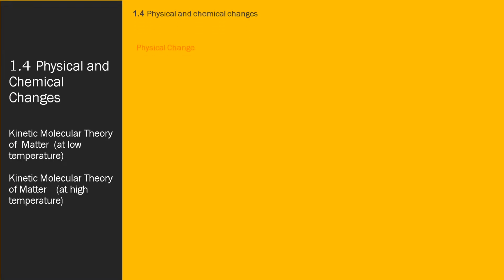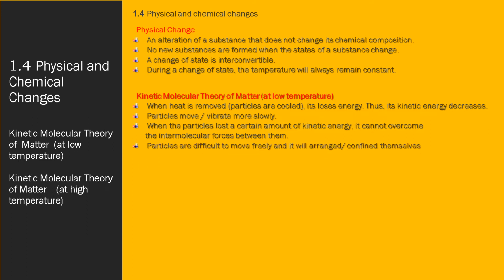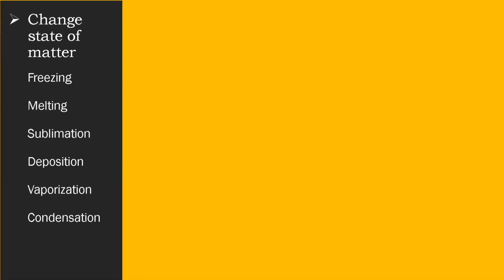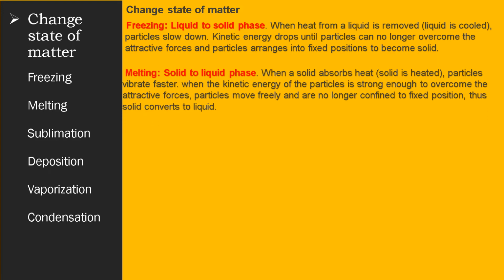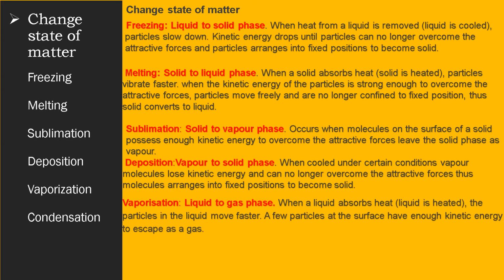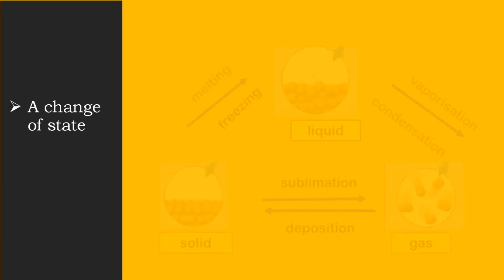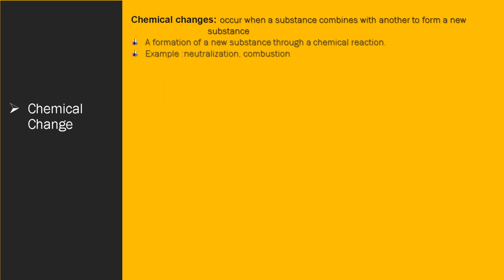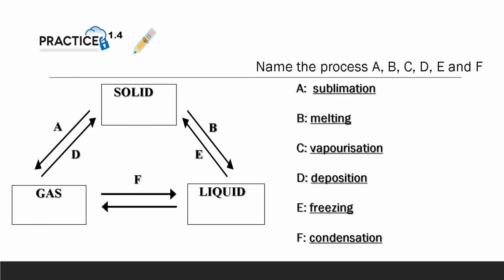DK014 Chapter 1 : MATTER - Lesson 3 (Week 1)